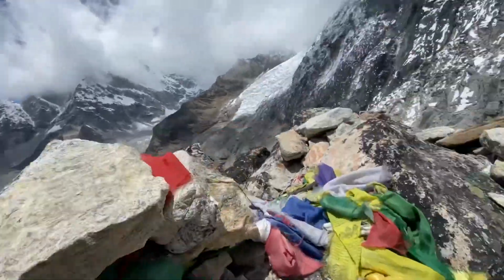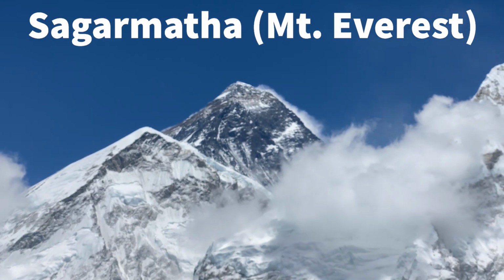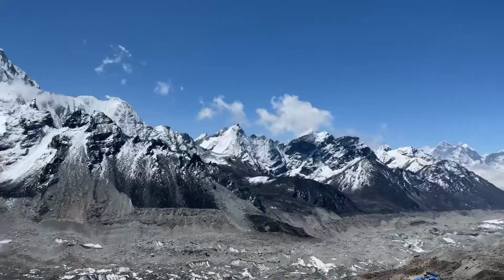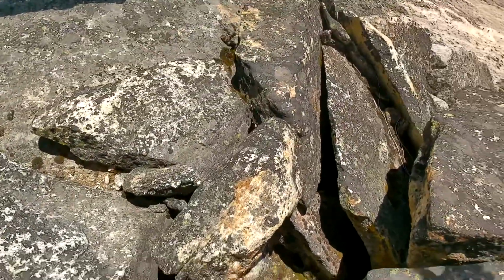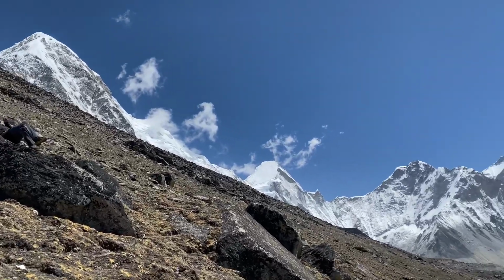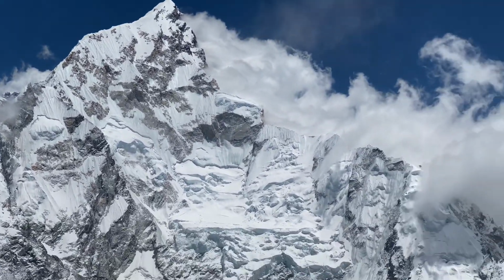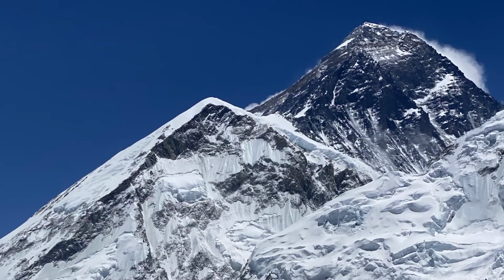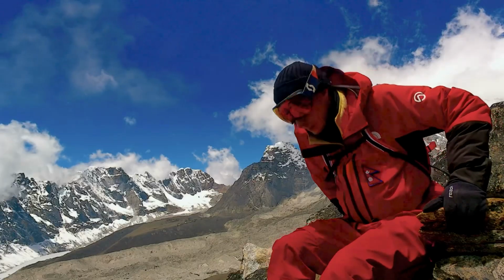alpine diary: Kala Pratthar & Mt. Everest